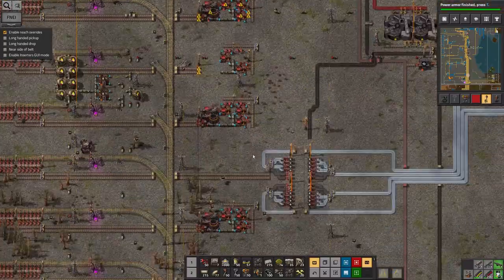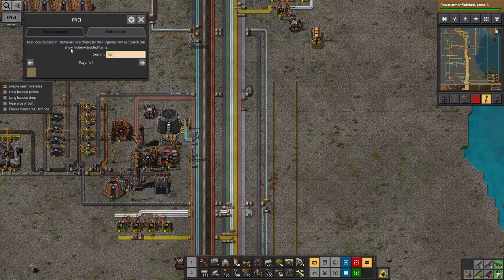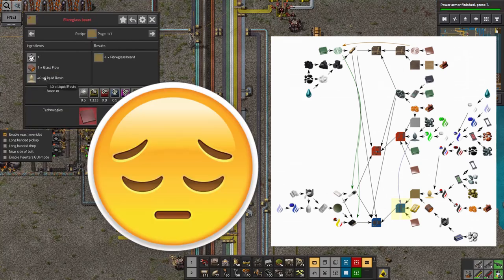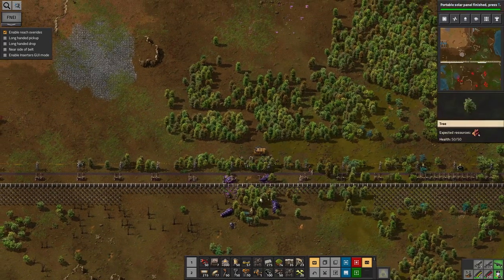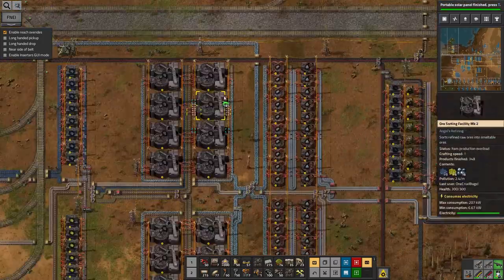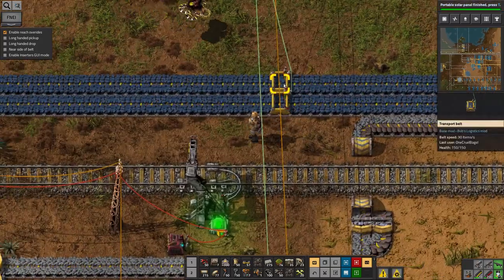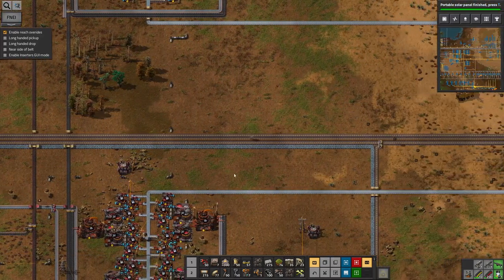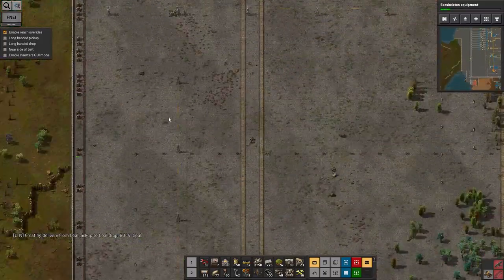Ep 48 - Recap and Restrict - Laurence plays Factorio: Angel Bob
In which Laurence talks about what happened in a missing episode - modifying stations and considering stockpiles - and then goes on to add limits to iron and copper production.